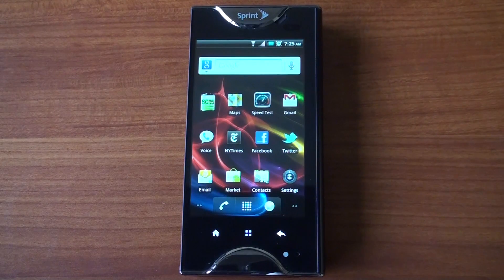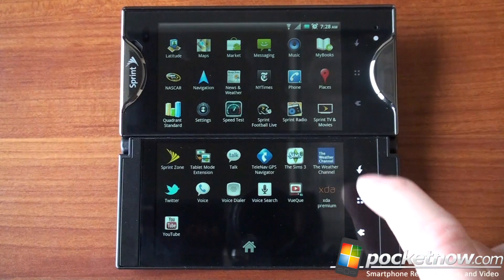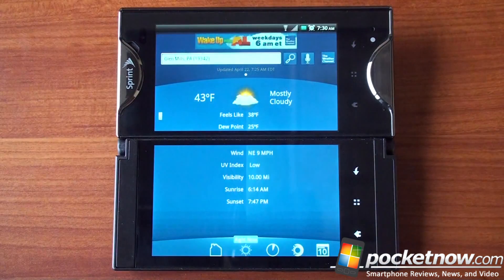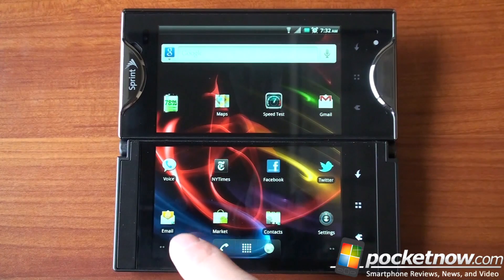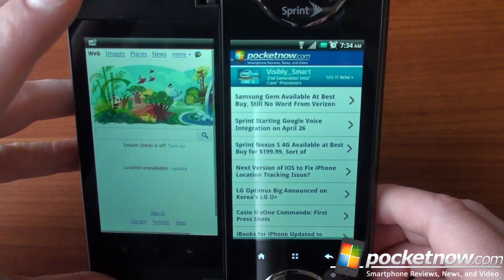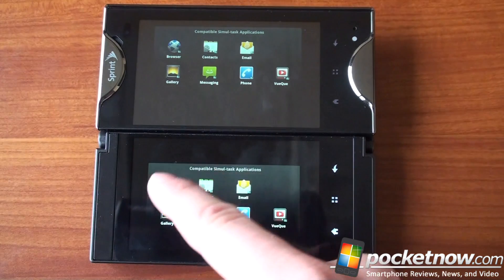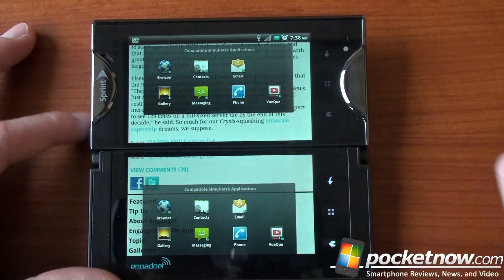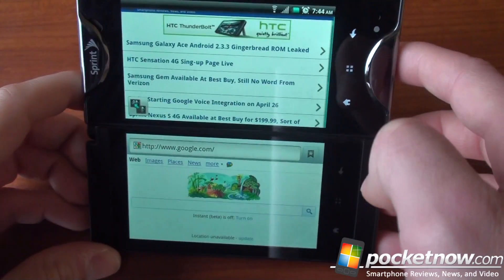Dual-Screen Android: How it Works on the Echo | Pocketnow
How do two screens operate on an Android phone? On the Kyocera Echo, apps can run in one of three modes if you have both displays open. First, is tablet mode. After downloading a small app from the Market to enable this, you'll find that most apps will scale very well to both displays, filling up the entire 960x800 pixel space on both screens. Apps look much like they do on a Galaxy Tab in this view: text is sharp and crisp (since it's rendered on the OS level), while some images might look stretched or pixelated. The second mode isn't much of a mode: when you open an app that cannot work in tablet mode, like NYTimes app, the app will not fill up the displays, and just kind of hover in the center of the display.

The most impressive use of the dual-display is for simul-task apps, of which there are seven (email, web, contacts, SMS, YouTube, phone, and gallery). These apps can literally run at the same time: one on the top screen, one on the bottom. These apps also allow for special split-screened views. For example, the email app, if stretched across both screens, can be set up to display your inbox on one display, and a message preview on the second. Or, in the case of the gallery app, you can have your gallery thumbnails on one screen, and the selected picture on another.

The way that you access controls for the simul-task apps is by tapping one finger on both screens at the same time. From there, you can swap the apps, open a new one, or stretch an app across both displays.